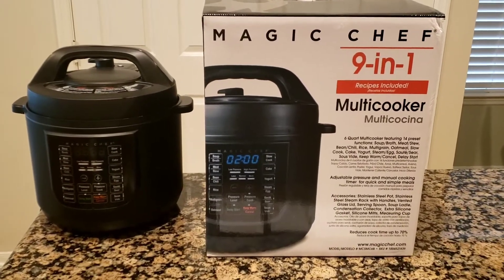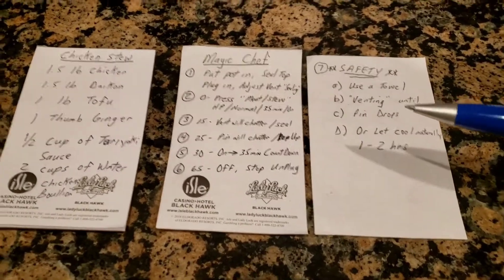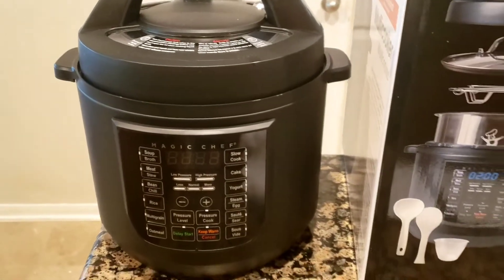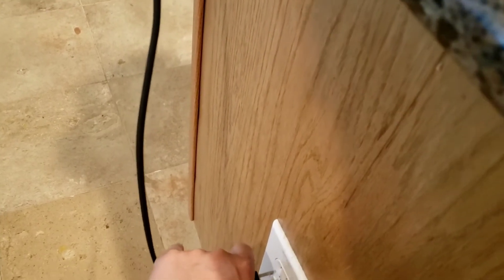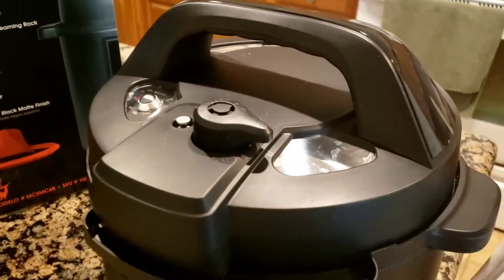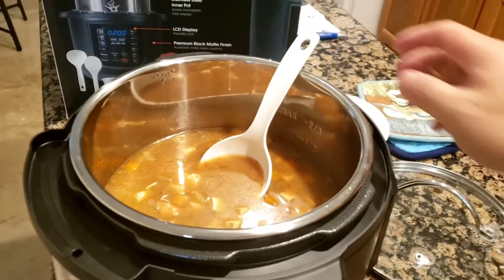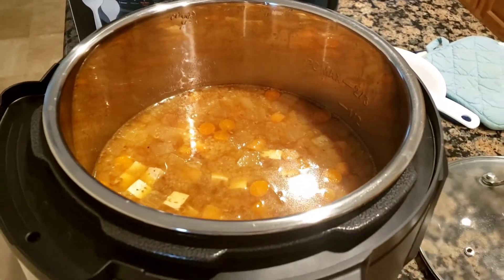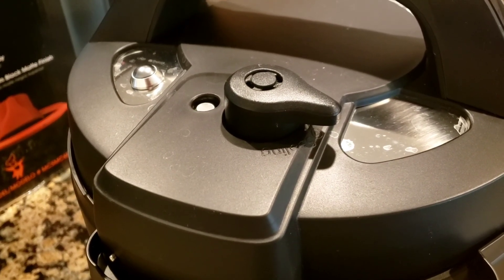Magic Chef MultiCooker (9 in 1)